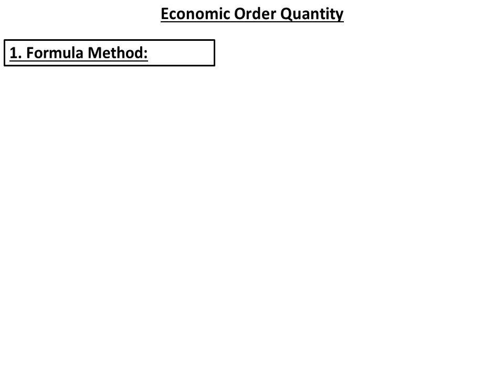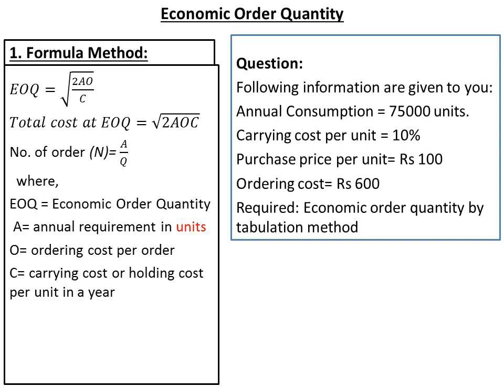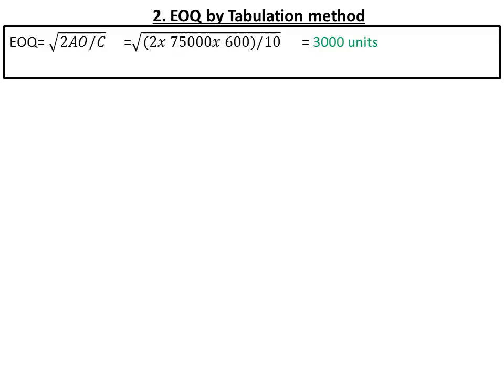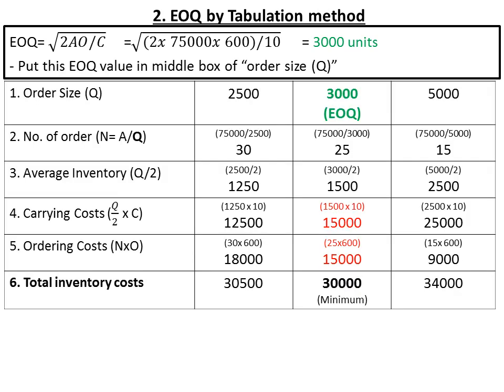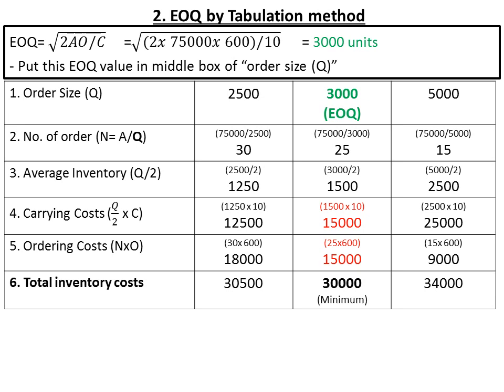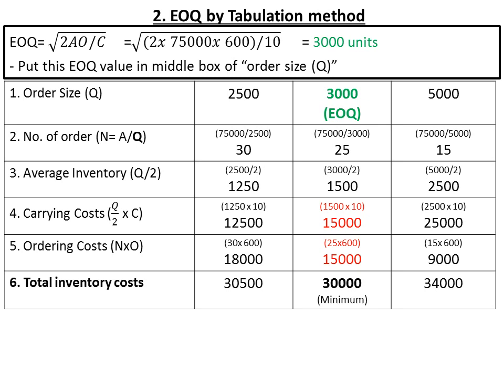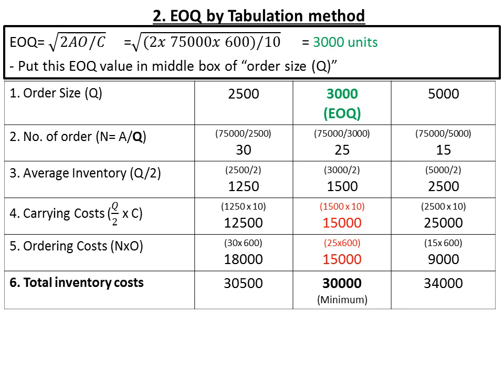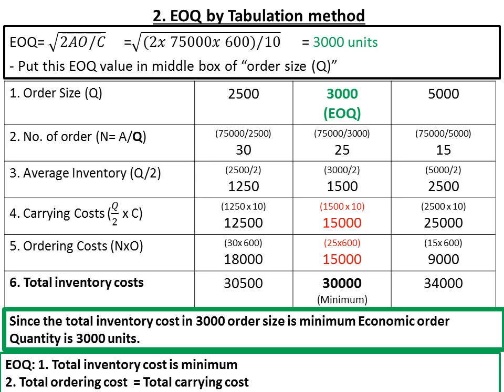Economic Order Quantity (EOQ) | by Bhoj Raj Pangeni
Computation of economic order quantity by both; formula as well as tabulation ( trial and error) method. Mostly used in Finance and accounting subject for university course. Its easy to understand.